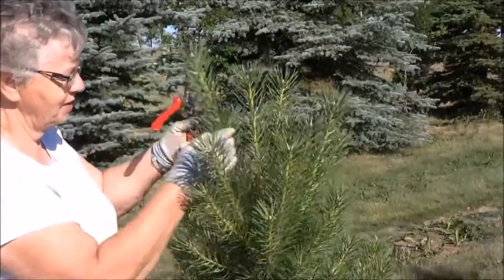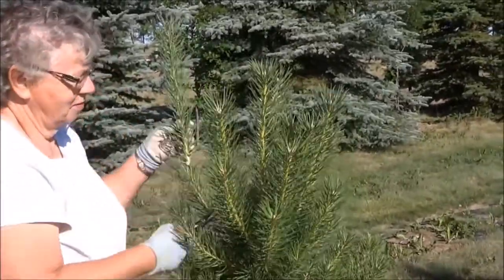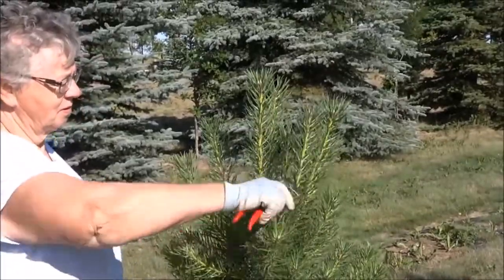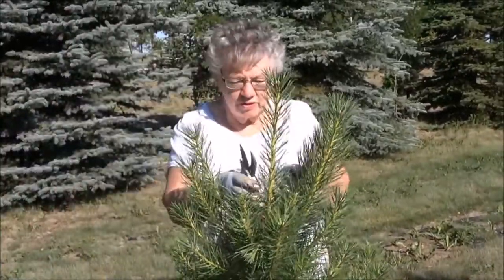Topping Scots Pine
Topping a Scots Pine Christmas Tree